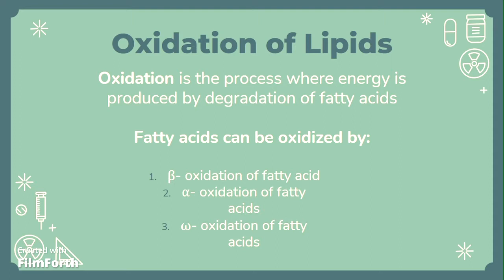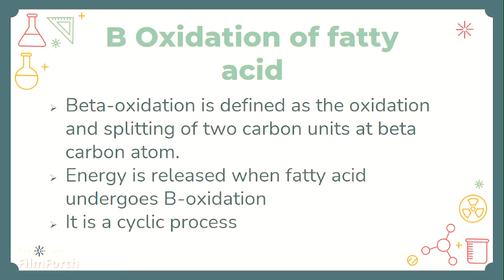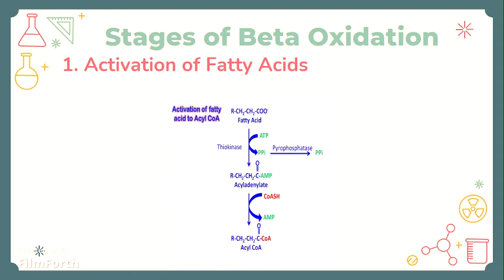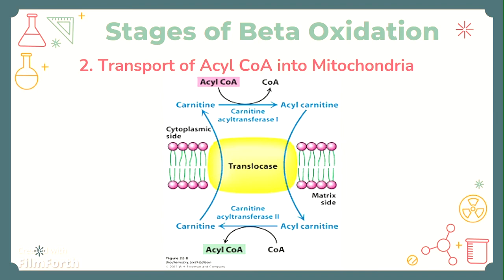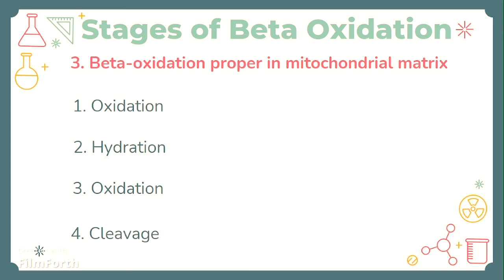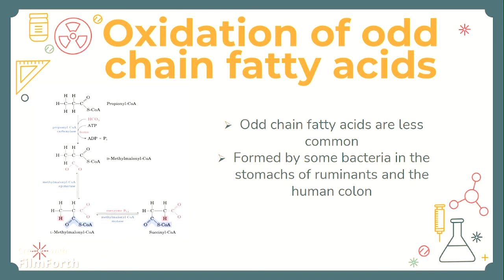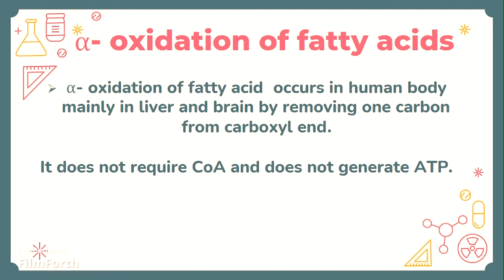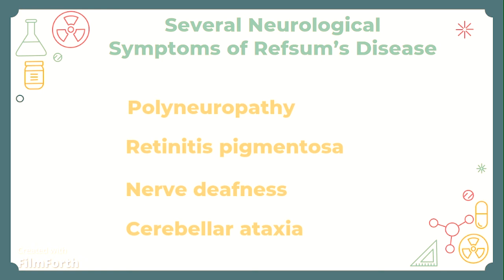Oxidation of Lipids